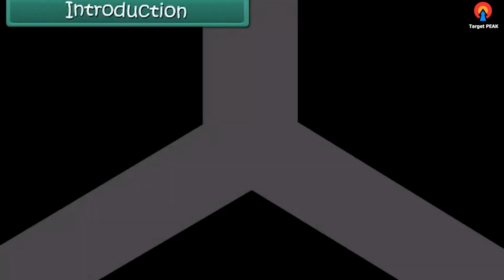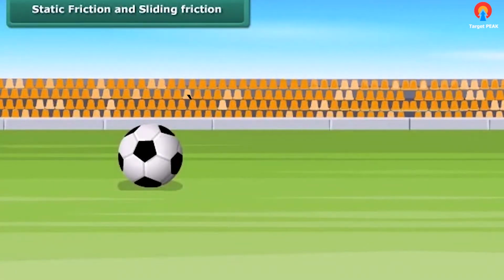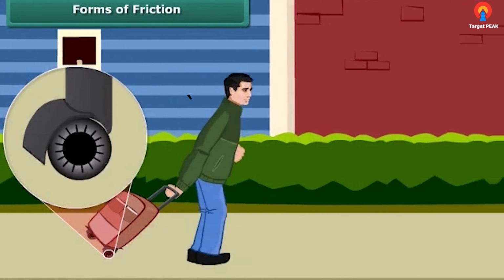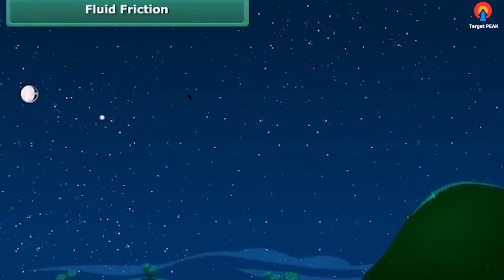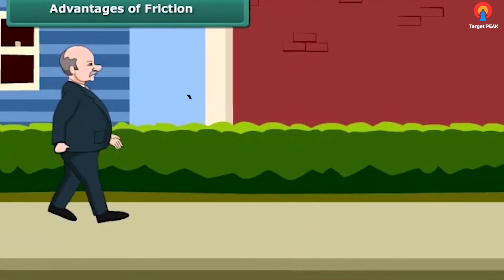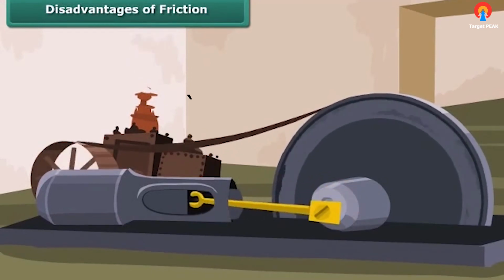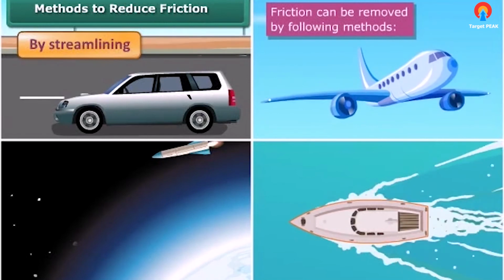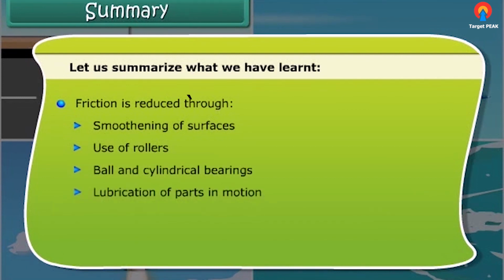Types of Friction